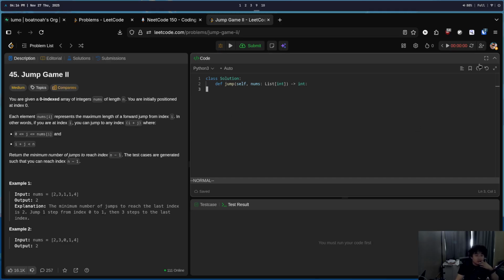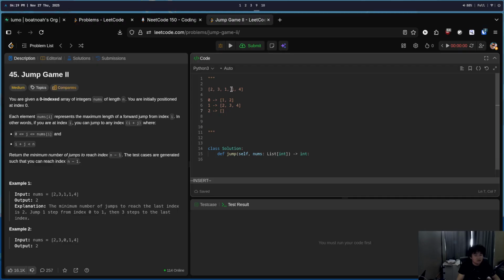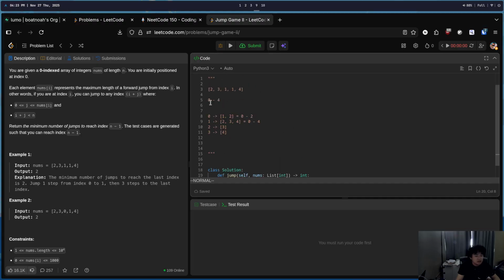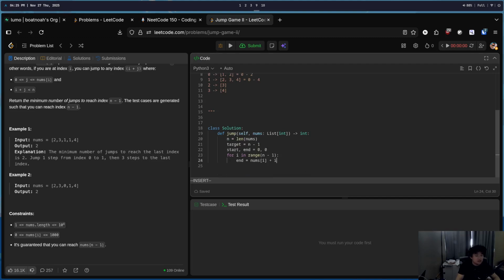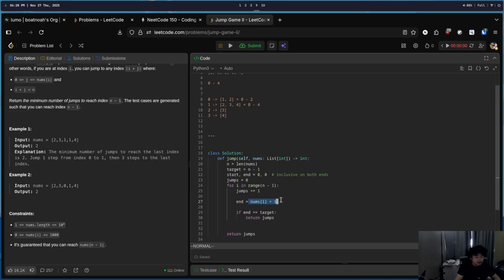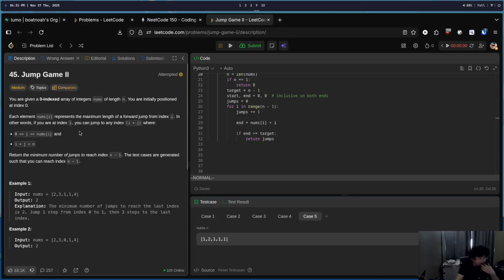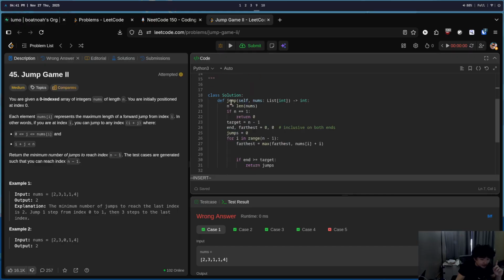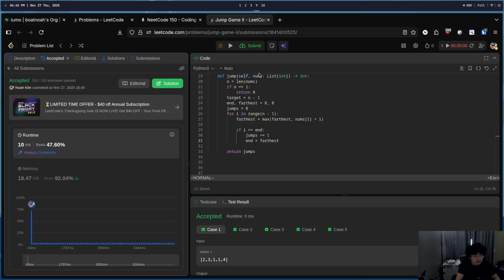programming everyday until I graduate college | day 323